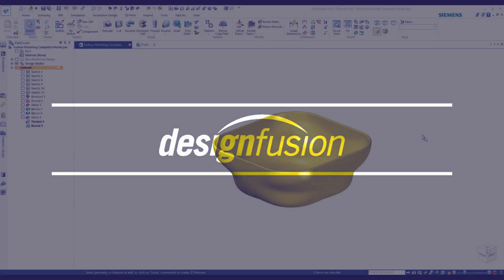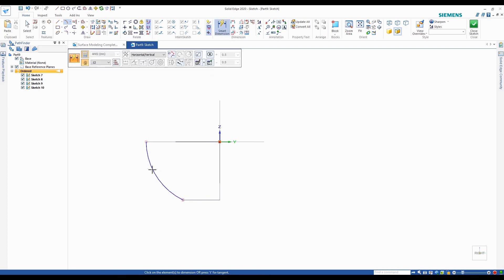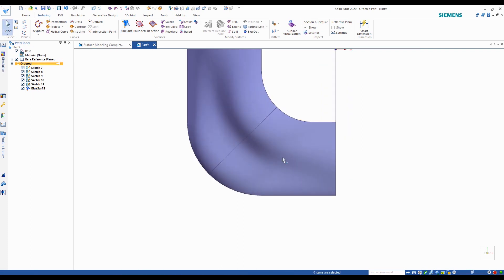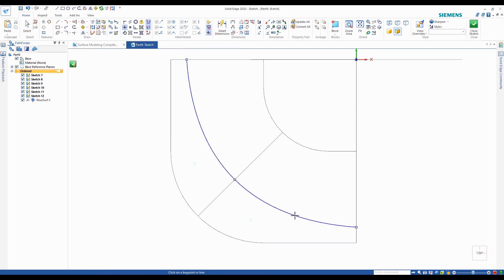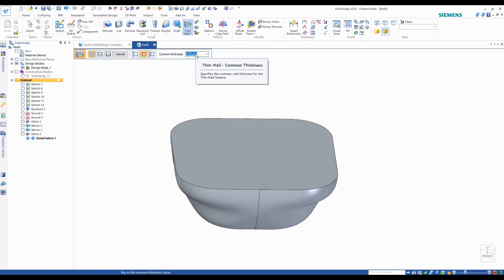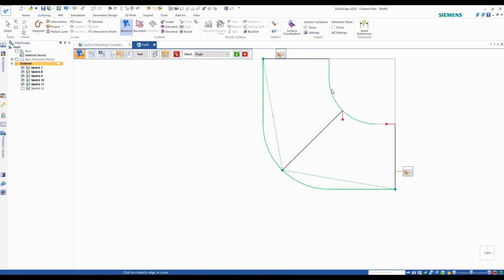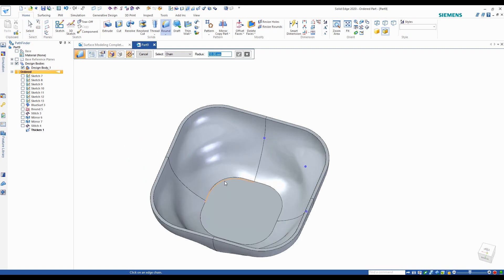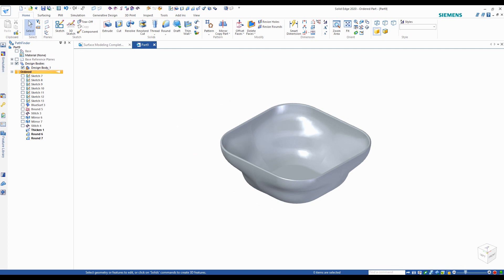Surface Modeling In Solid Edge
An introduction on how to model parts with an organic shape using surface modeling. Here we make use of the Blue Surf command and how to manipulate the surface using Blue Dots